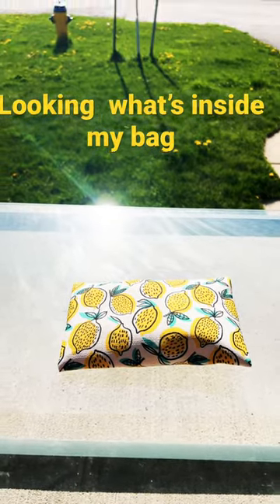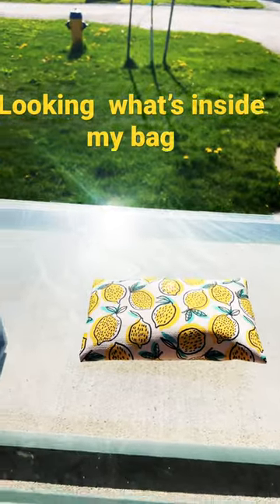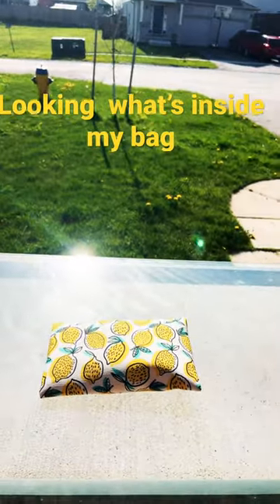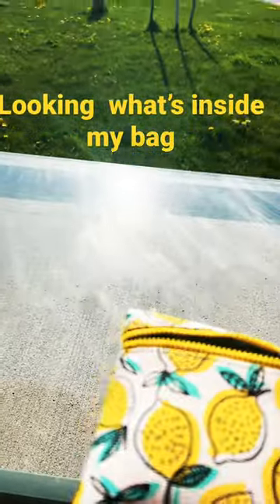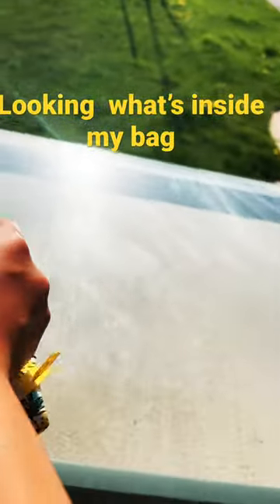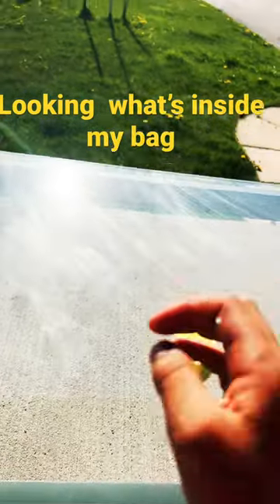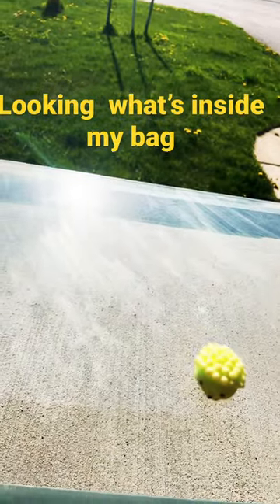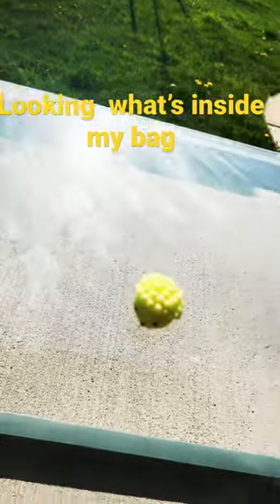Looking it was inside my lemon bag, random things ￼